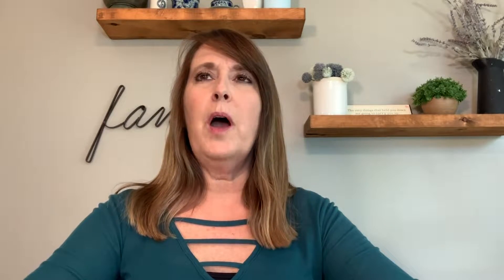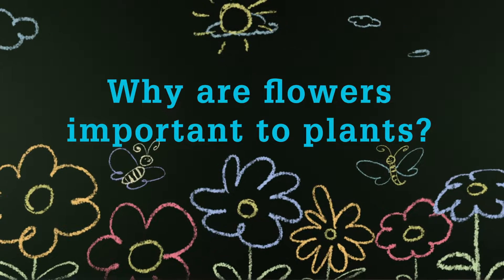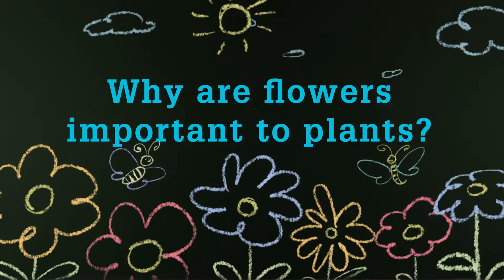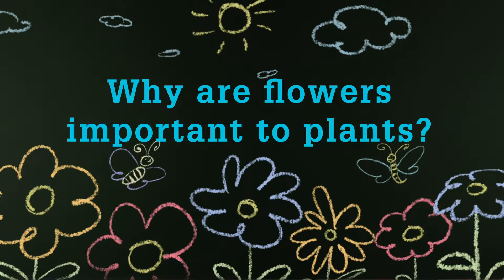STEM To-Go: Flower Dissection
This virtual lesson covers plant parts and each part's role in pollination and plant reproduction. Delivers 6th grade standards.